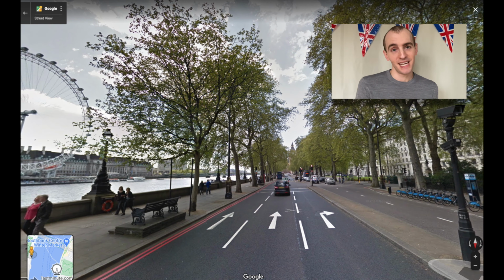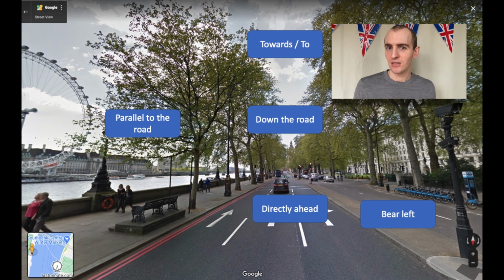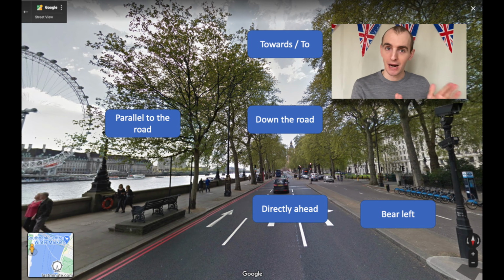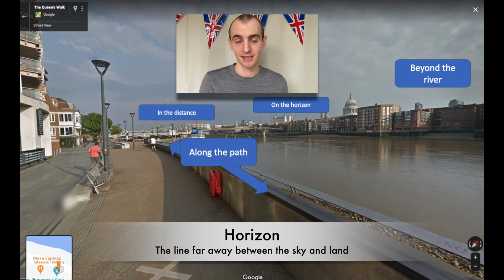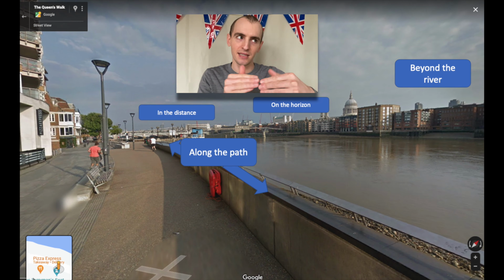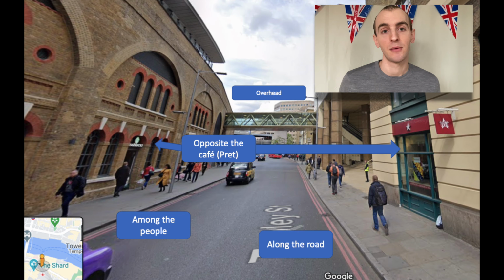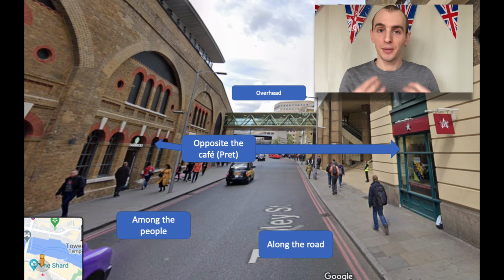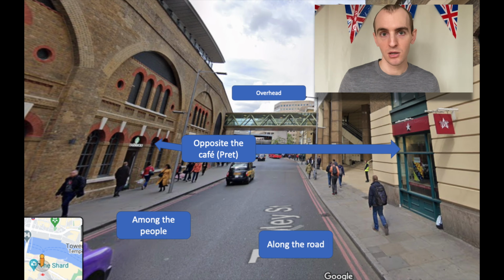Phrases for Directions in English (When you get lost!)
I’m going to take you on a (virtual) tour of London while explaining some useful phrases for giving directions and describing where things are in a place. These are more advanced than a simple “Turn left”.

Get a Free $10 at italki to find an English teacher